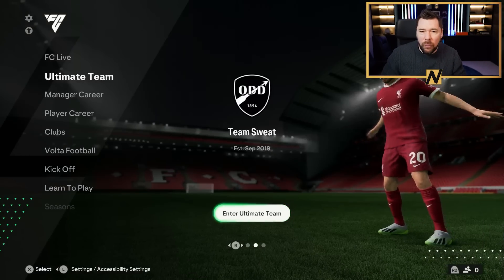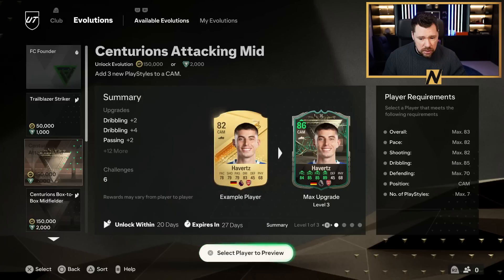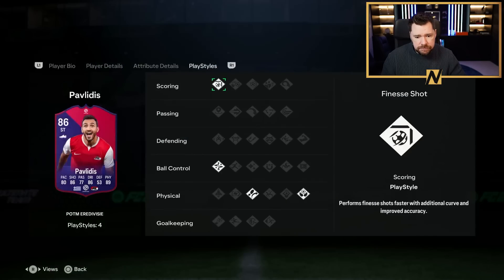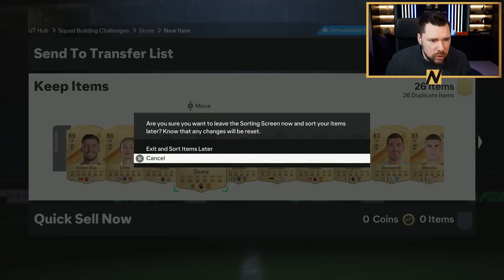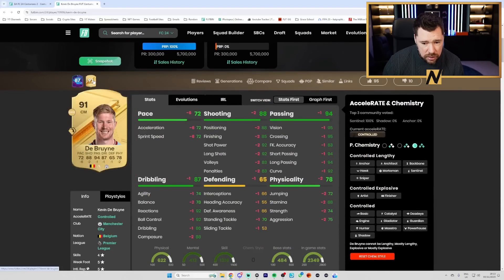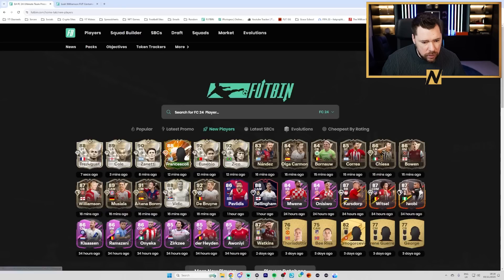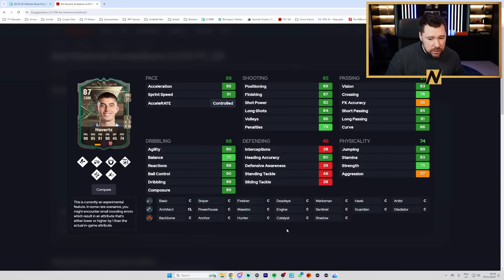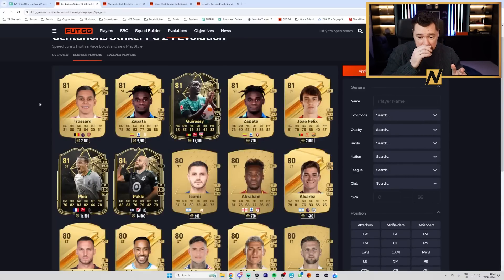These Are The BEST Kind Of Days On FC 24!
Craig Douglas